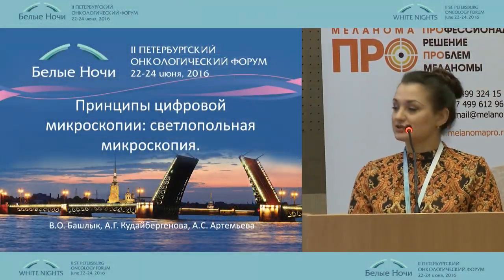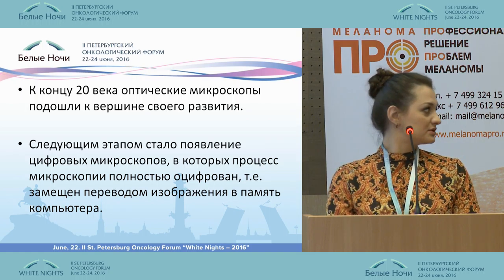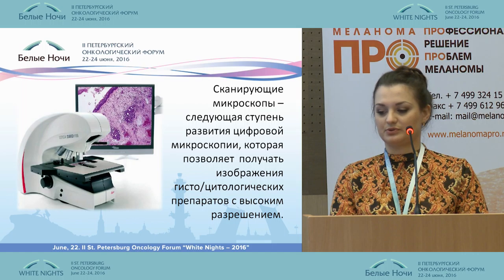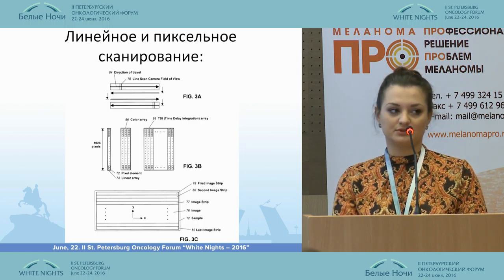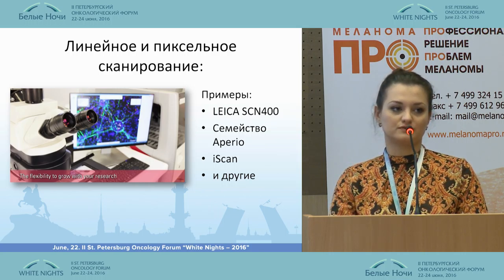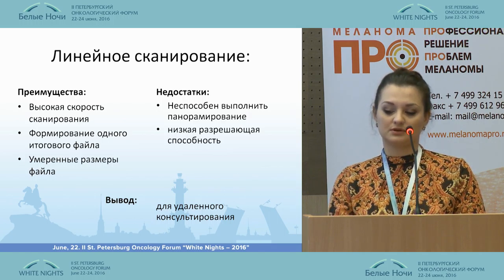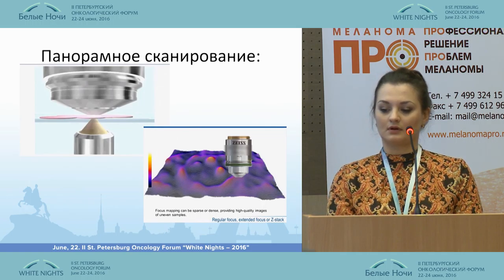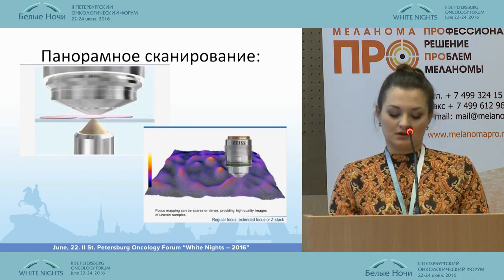Digital Microscopy Concept: Bright-Field Microscopy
Authors: V.O. Bashlyk, Assel Kudaybergenova (St.Petersburg),
Anna Artemyeva (St. Petersburg)